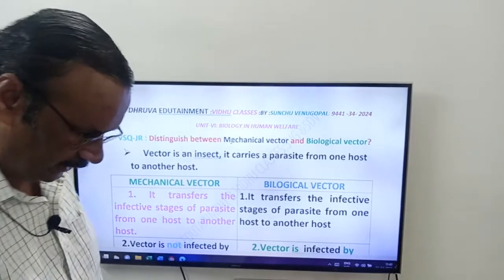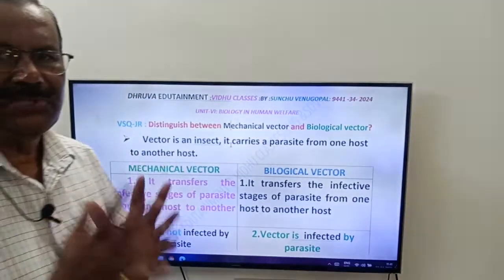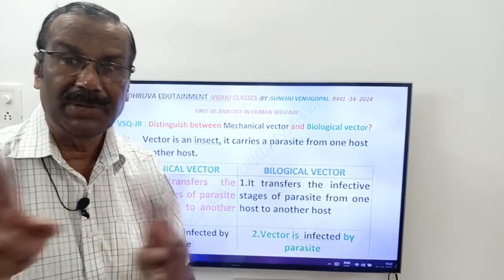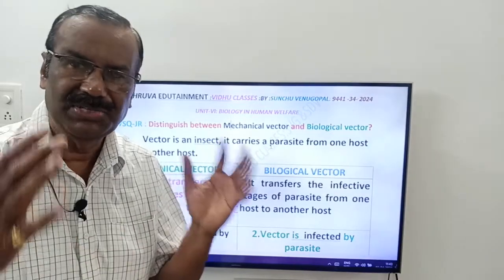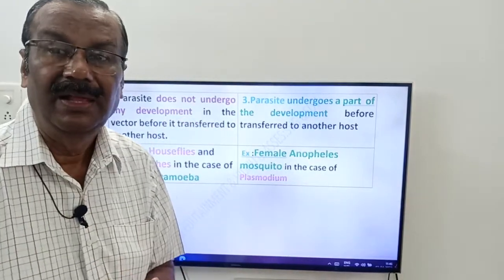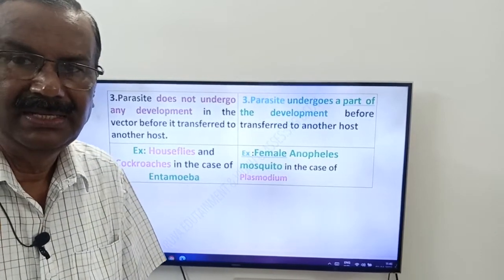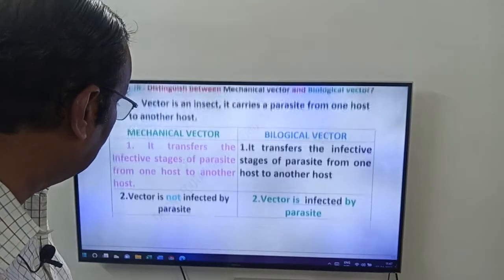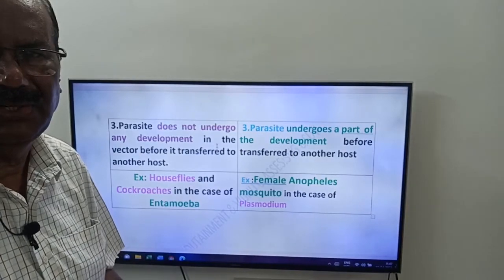217: MECHANICAL VECTOR & BIOLOGICAL VECTOR-Differences-VSq.